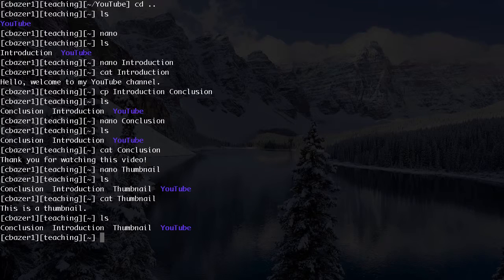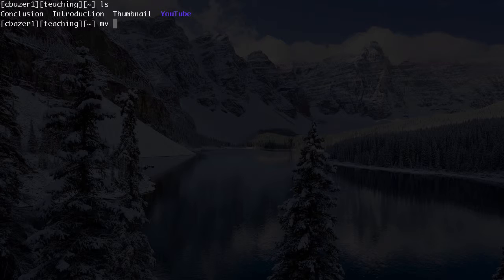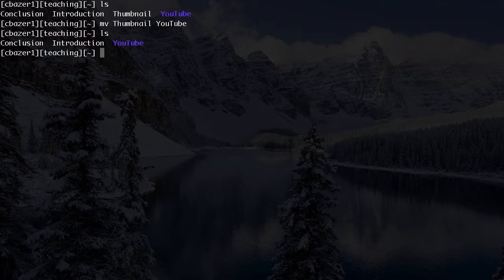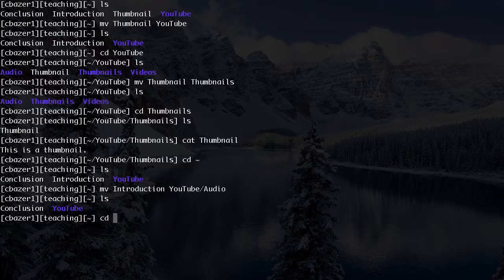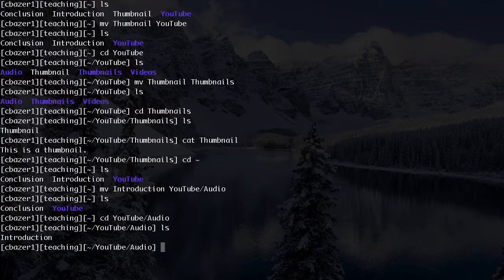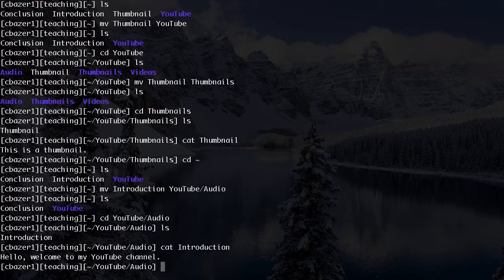Multi-Level Copying - Introduction to Linux for Absolute Beginners #4 (2016)